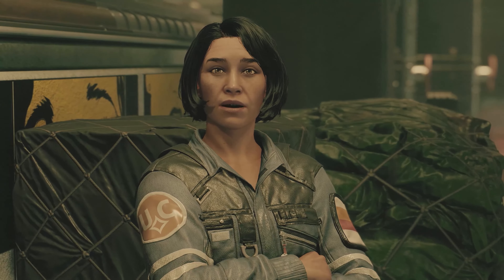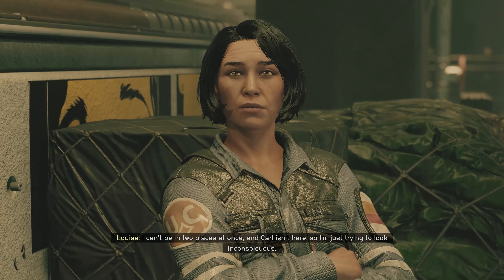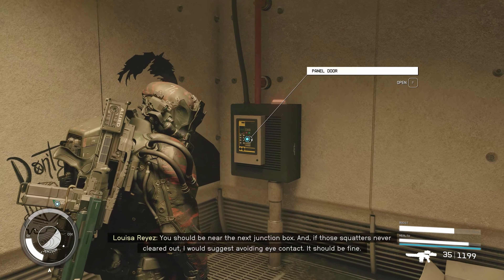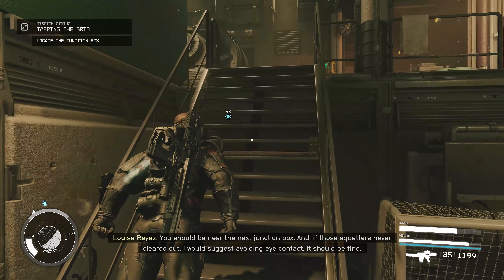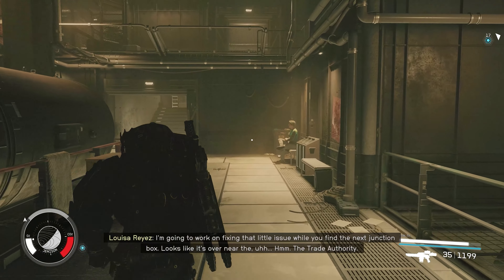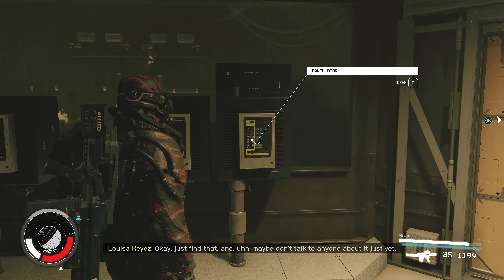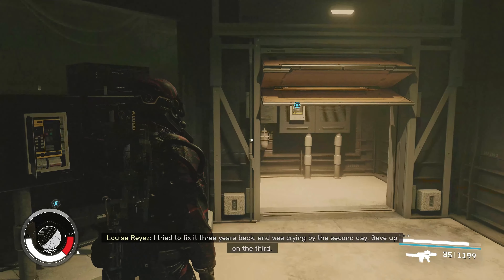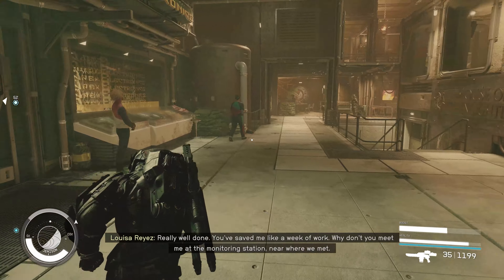TAPPING THE GRID | SIDE QUEST | STARFIELD WALKTHROUGH [4K 60FPS]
Starfield is an action role-playing game developed by Bethesda Game Studios and published by Bethesda Softworks. Players can switch between a first-person and third-person perspective any time in the game. Starfield features an open world in the form of an area within the Milky Way galaxy, containing both fictional and non-fictional planetary systems, with players being able to land on more than 1,000 planets and an unspecified number of moons and space stations.